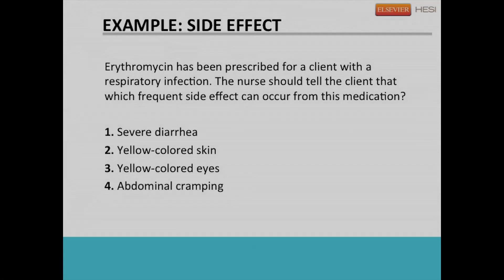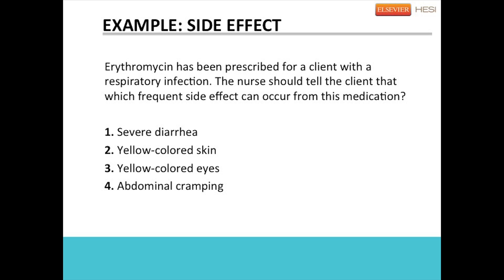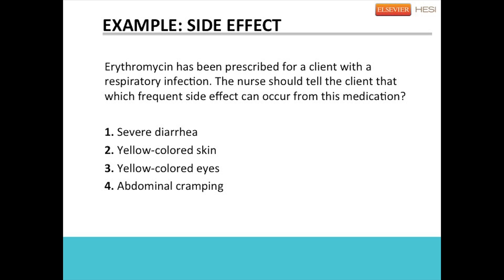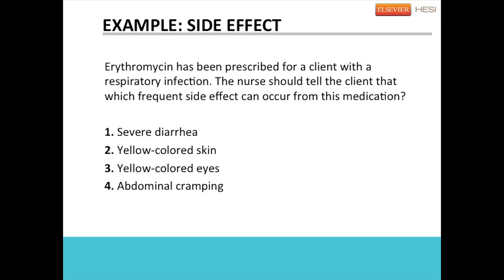Using the proven Silvestri Method for answering test questions